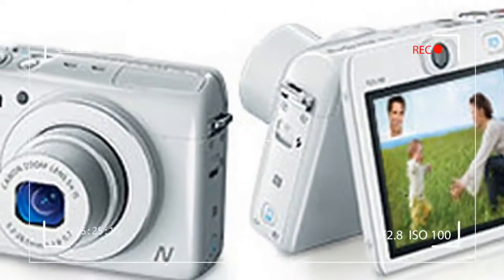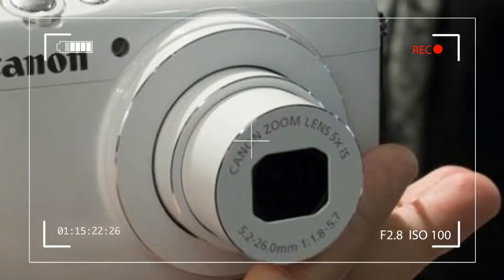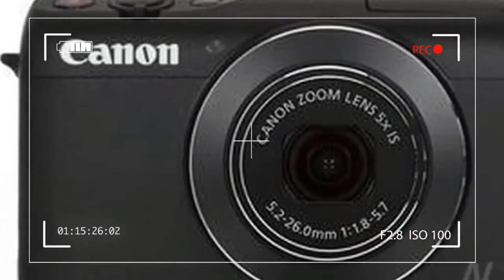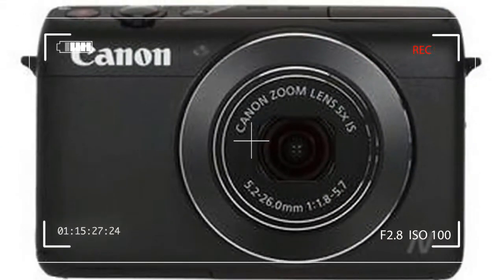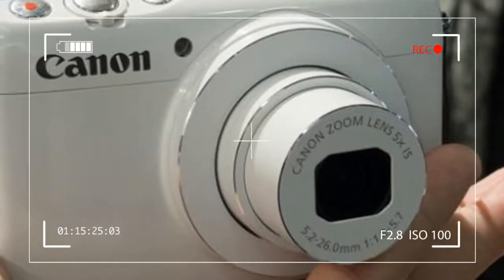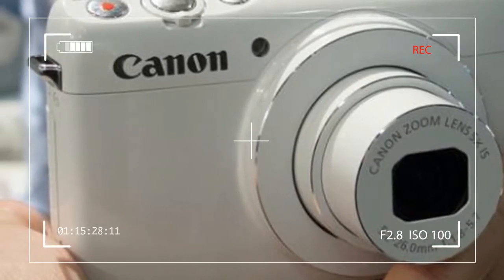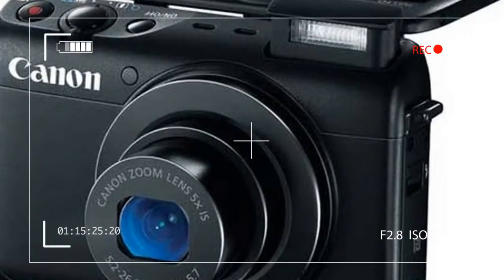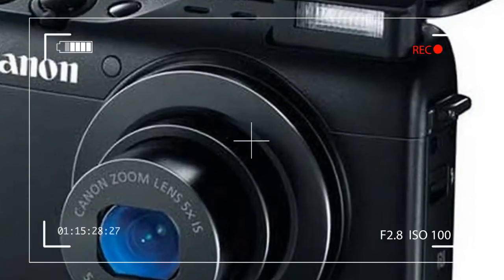The PowerShot N100 is Packed With More Tricks Than Actual Must Have Features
LIKE ▶ SHARE ▶▶ The PowerShot N100 is Packed With More Tricks Than Actual Must Have Features